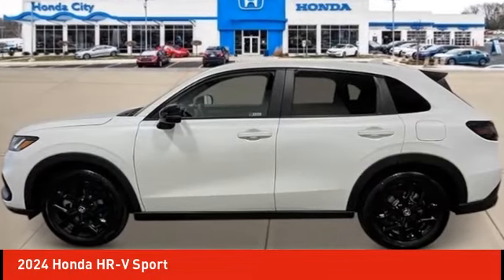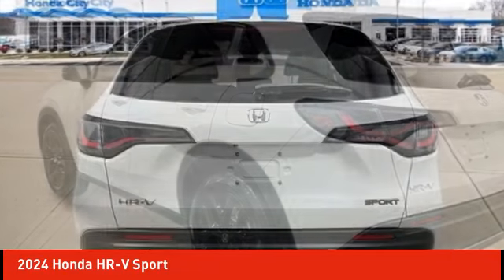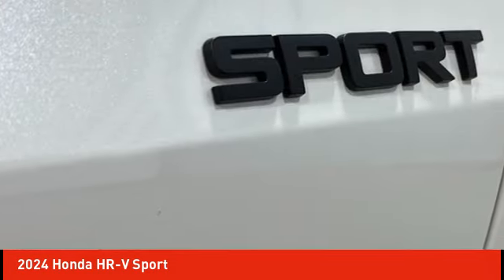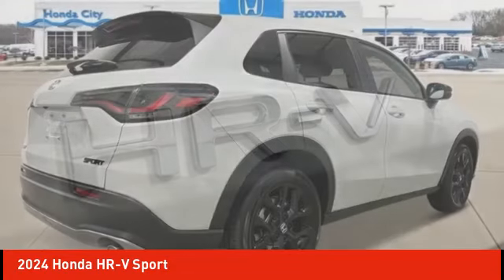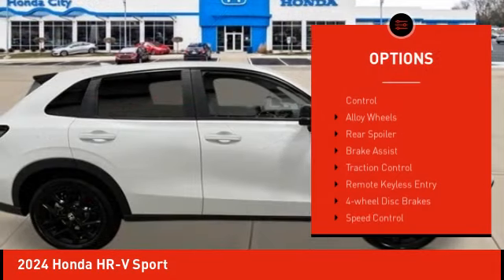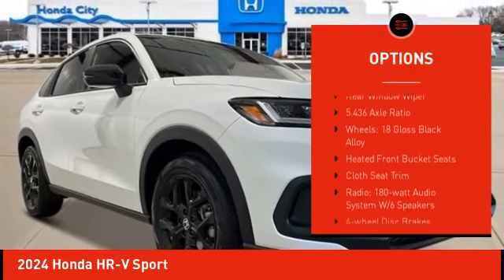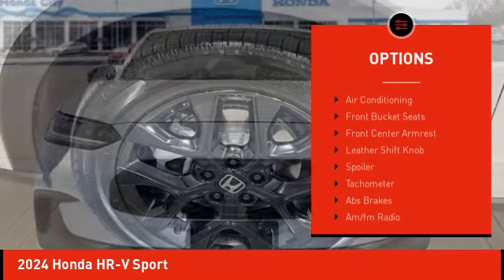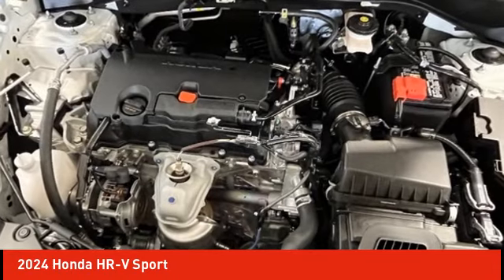2024 Honda HR-V Schlossmann Honda City Inventory 40496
2024 Honda HR-V Sport

3450 South 108th St.

Platinum 2024 Honda HR-V Sport FWD CVT 2.0L I4 DOHC 16V i-VTECbrbrRecent Arrival! 26/32 City/Highway MPG